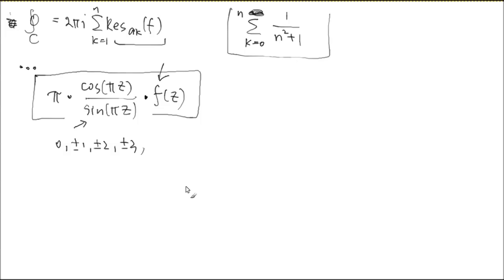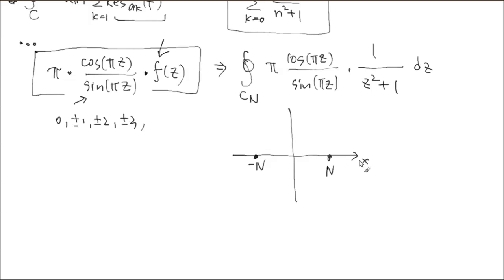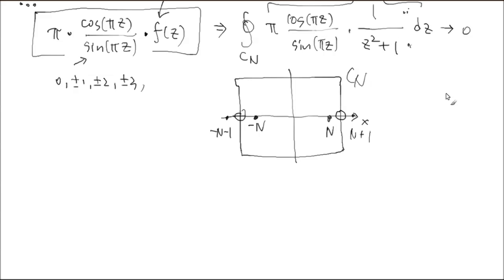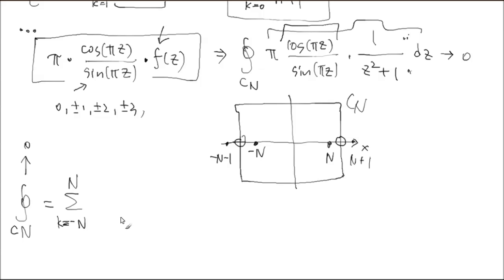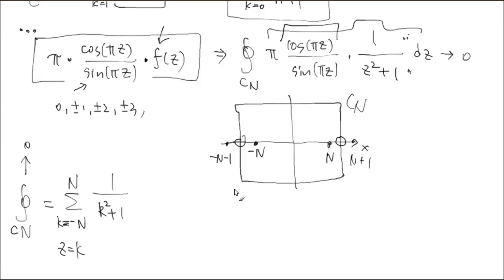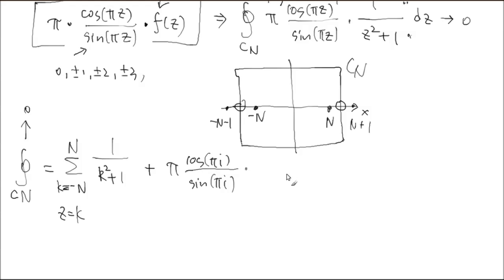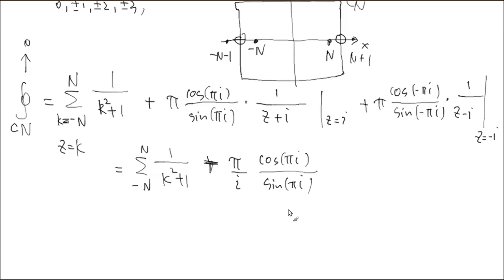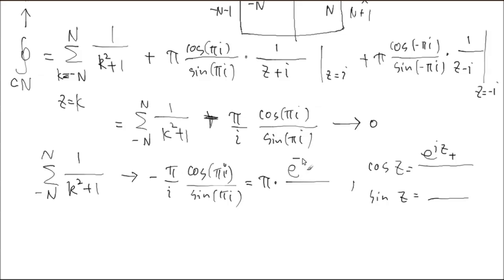Application: Computing Series